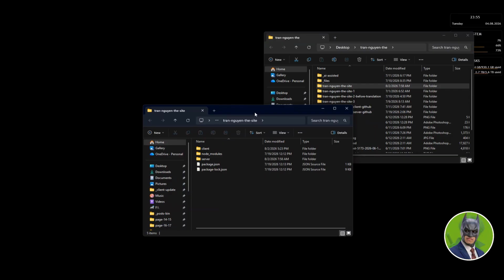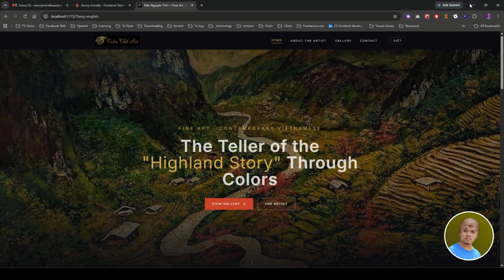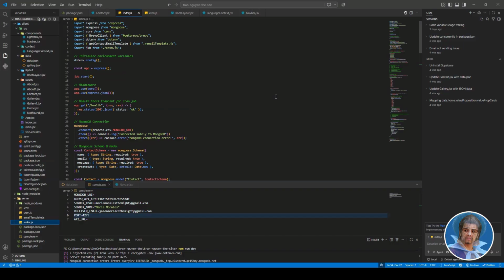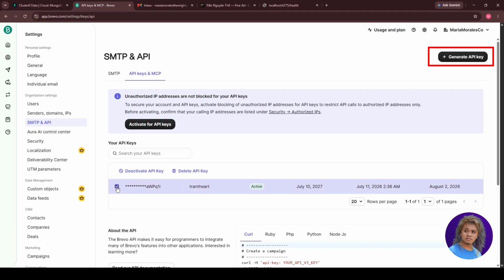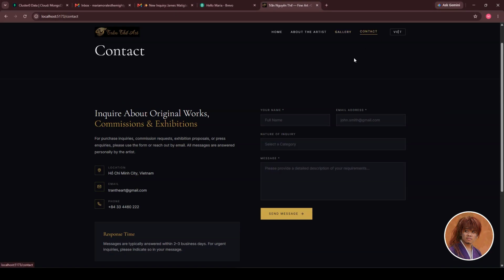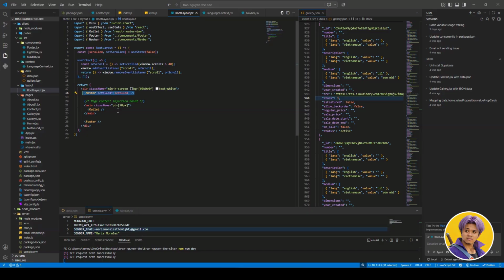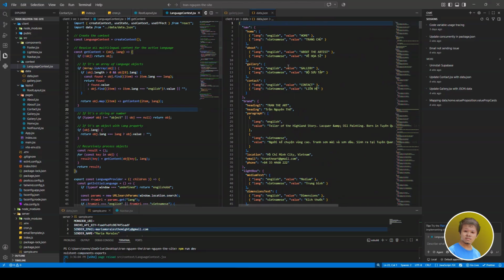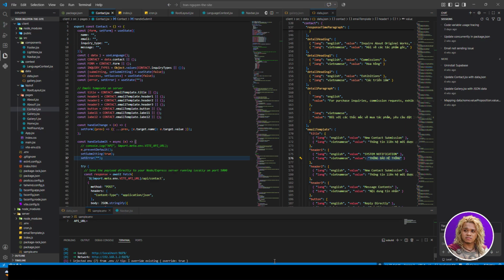Project Demo Artist Website | English to Vietnamese Language | Contact Form with Express & Brevo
This video showcases a project demo of a modern artist portfolio website I developed for an artist based in Vietnam.

The website was built using React and Tailwind CSS to deliver a clean, responsive, and visually engaging user experience. An Express.js server, MongoDB, and Brevo were used to power the contact form, allowing visitors to send inquiries directly to the artist.

The goal was to create a professional online presence where visitors can explore the artist's work, learn more about their background, and easily get in touch.

Tech Stack

* React
* Tailwind CSS
* Express.js
* MongoDB
* Brevo (Email API)
* Vercel (Deployment)

More React projects, web development content, and portfolio showcases are coming soon!